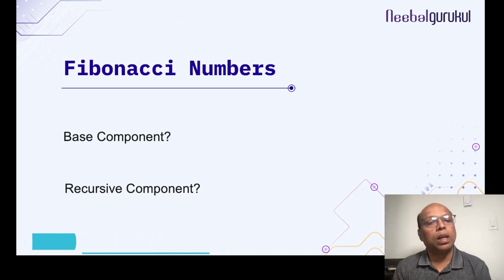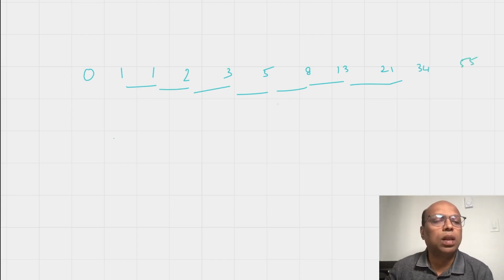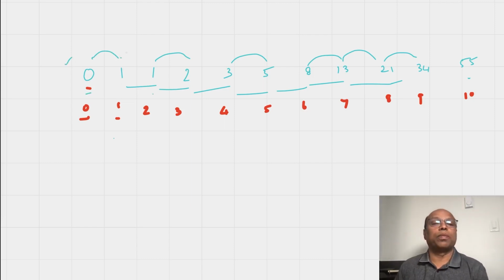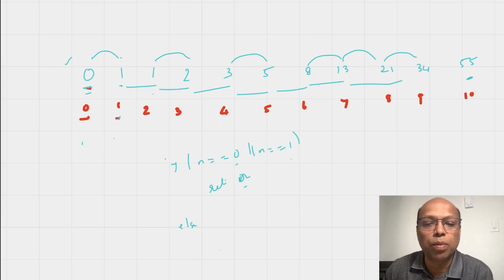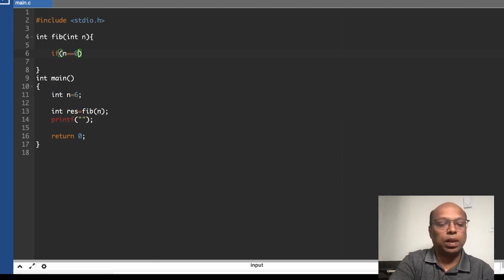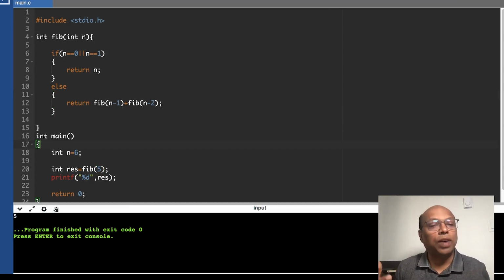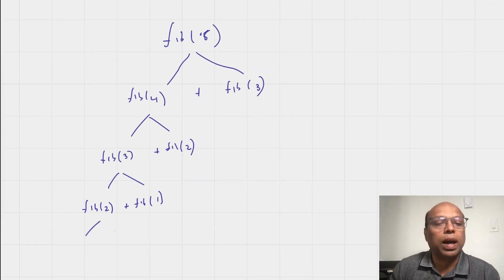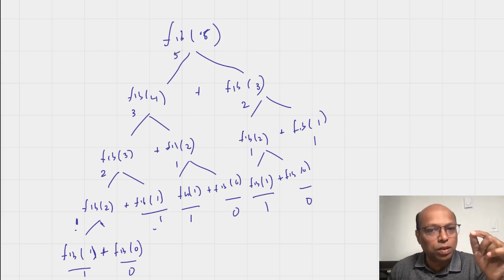C Program to Generate Fibonacci Numbers Using Recursion | C Programming by Jude Miranda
C Programming Session For Beginners | C Program to Generate Fibonacci Numbers Using Recursion by @CodeWithJudeMiranda